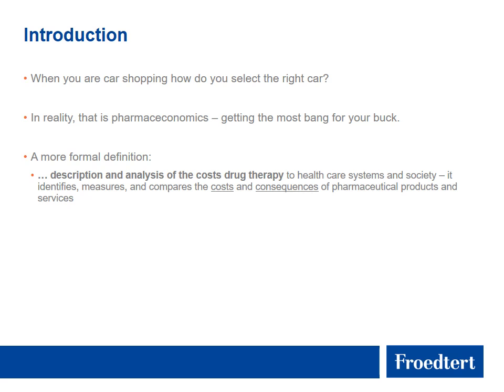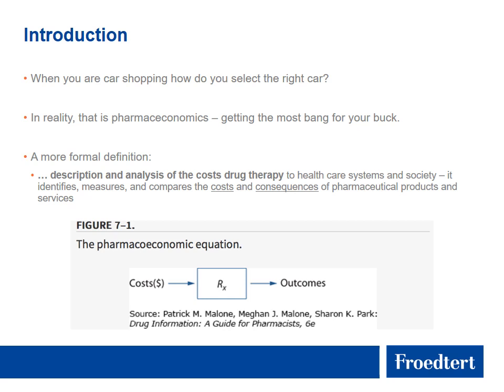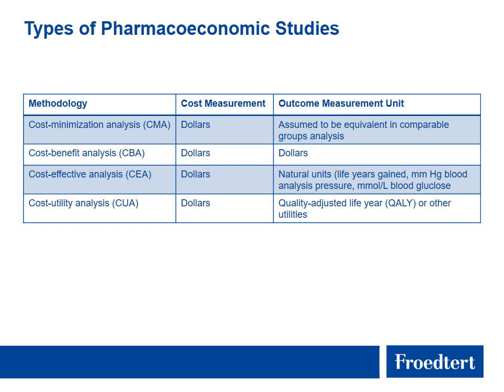CUW PHAR 540: Introduction to Health Economics and Pharmacoeconomics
3/19/20 Lecture